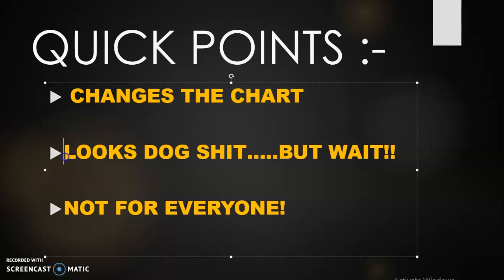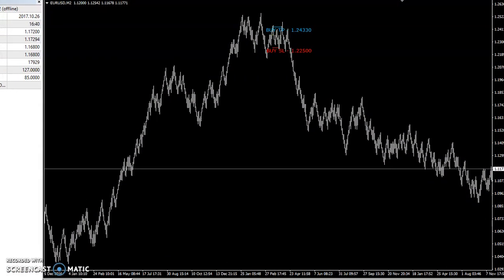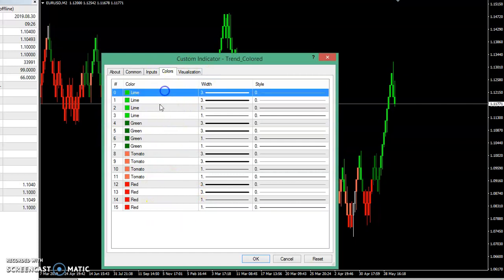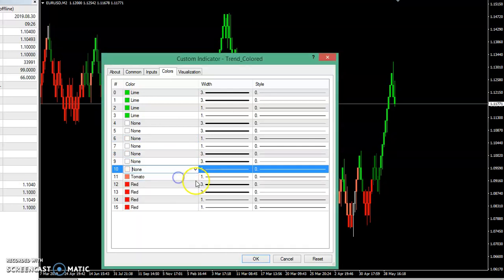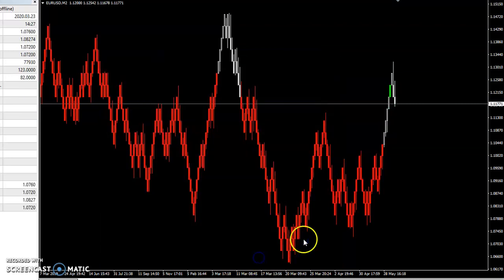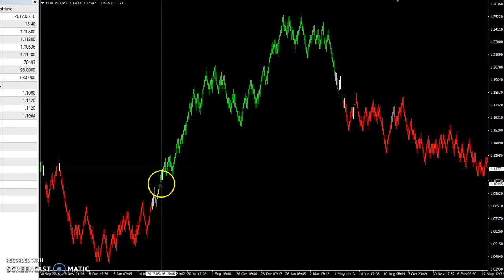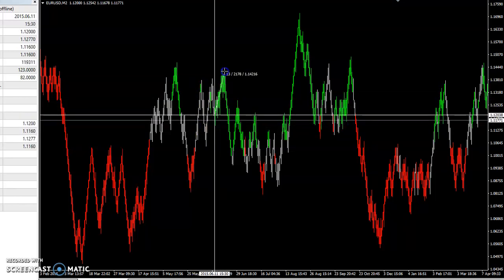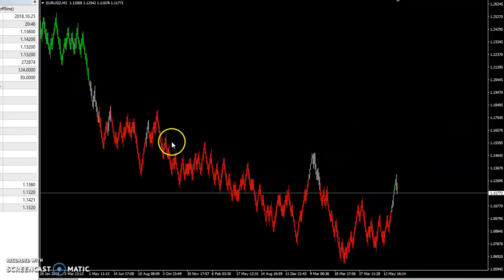No Nonsense Forex Renko Long term TREND INDICATOR - RENKO Chart SECRETS/ How to trade Renko Charts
Long term TREND INDICATOR for Renko chart trading - RENKO SECRETS/ No Nonsense Forex Renko Indicator NNFX
Forex
Forex Trend
Elite Renko Trading Strategy
Renko Trading trategy
Indicator
Forex Renko
Renko Forex
No Nonsense Forex
Renko Trading Strategy mt4
Renko Trading Strategy
Renko ea
Renko chart
Forex Renko strategy
Renko trading
Renko brick
NNFX
Forex Trading
Forex signals
Forex Scalping Australia
Forex Australia